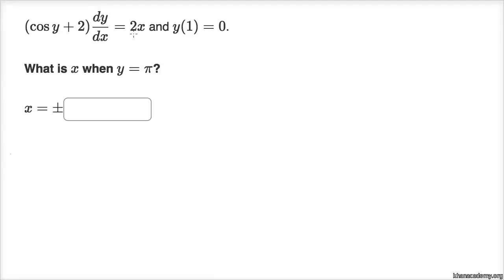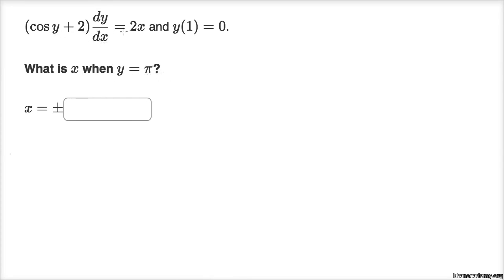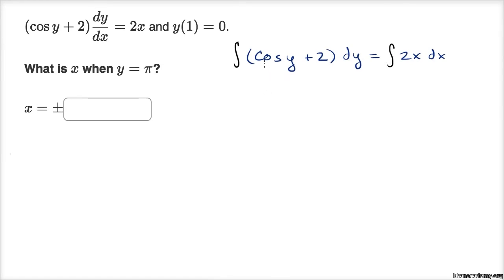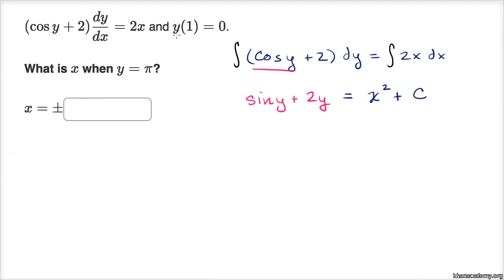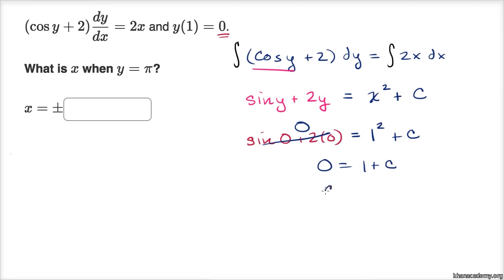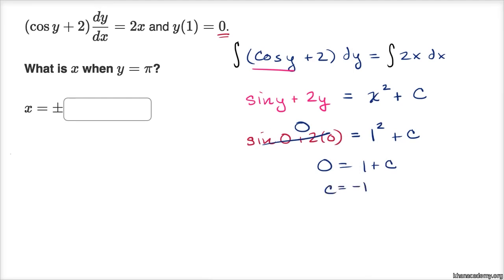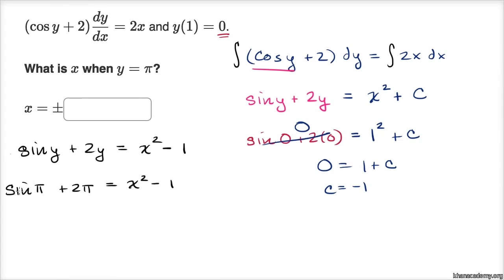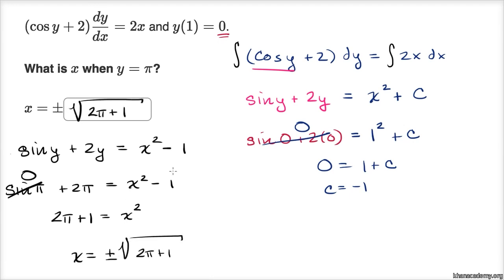Separable equation with an implicit solution | Grade 12 | Math | NCERT | Khan Academy (IN accent)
Solve a separable differential equation that leads to an implicit solution. This worked example shows how solutions can be left in relation form.